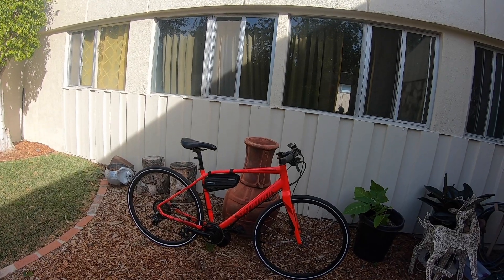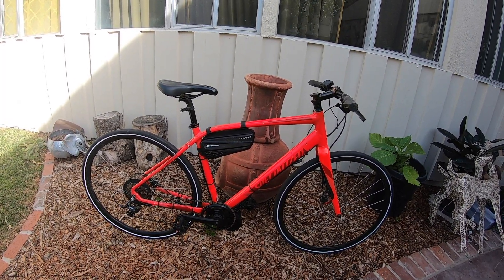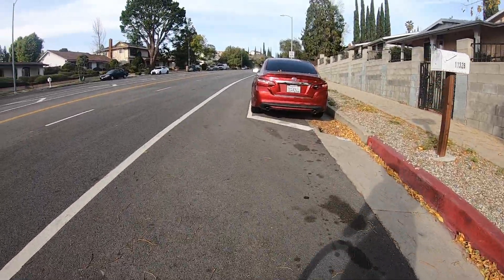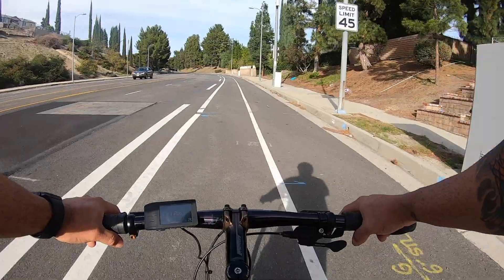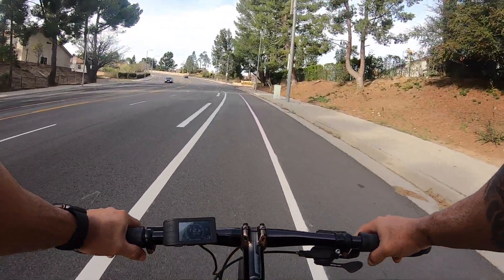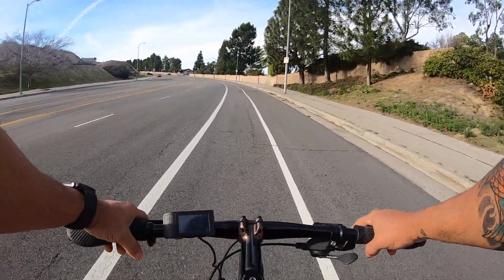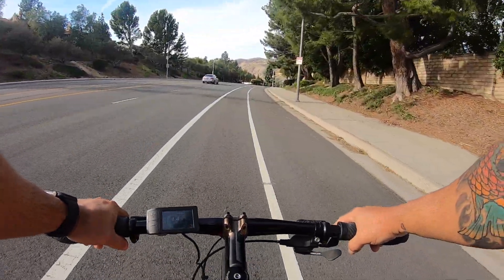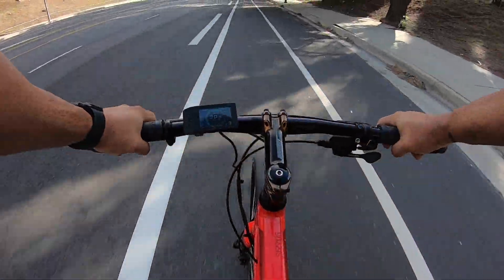Specialized Sirrus Custom Ebike Build And Hill Climb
I converted this Specialized Sirrus to an ebike using a Bafang BBS02 750 watt motor, a shift sensor, a 48 volt 10 amp hour battery and a ton of zip ties. She scoots